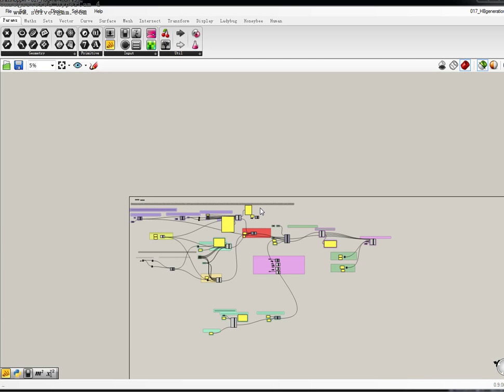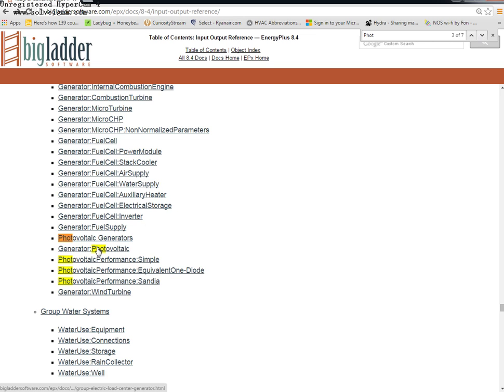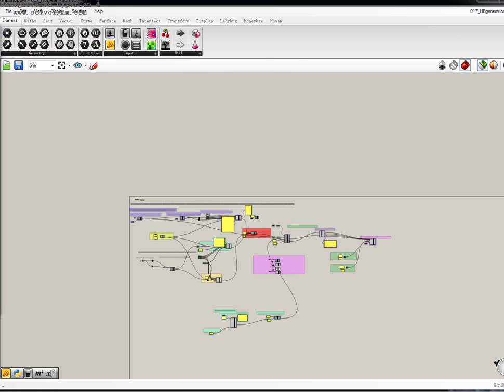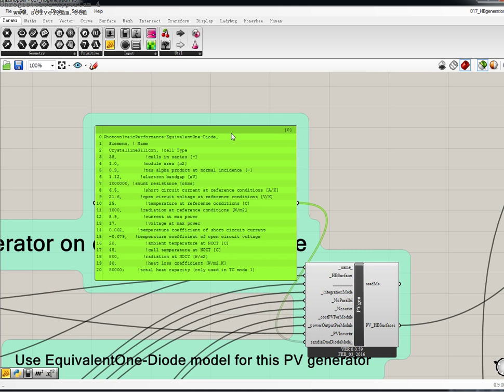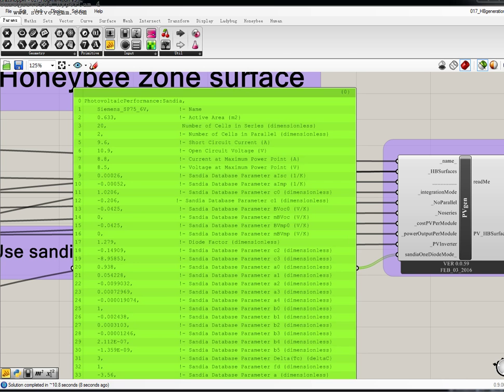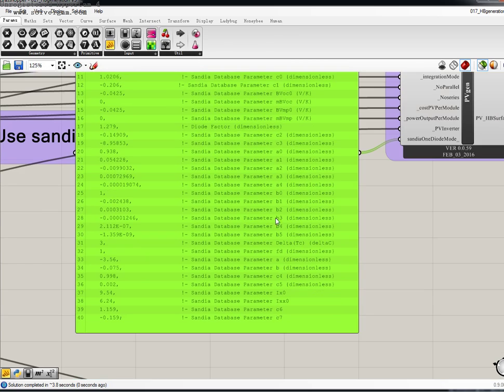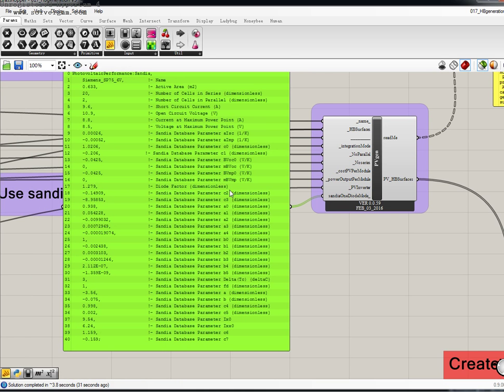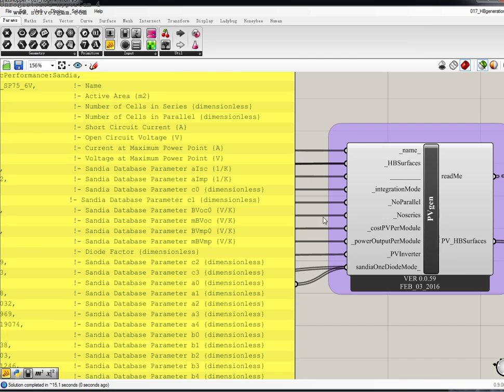Sandia and EquivalentOne-Diode Performance modes for Honeybee PV generators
Honeybee PV generators use the simple PV performance mode as the  default PV performance mode. This should be sufficient for most early case studies.

However for those who want to add more detail to their PV studies I have now added the One Diode and Sandia performance modes. Please see the documentation regarding each mode